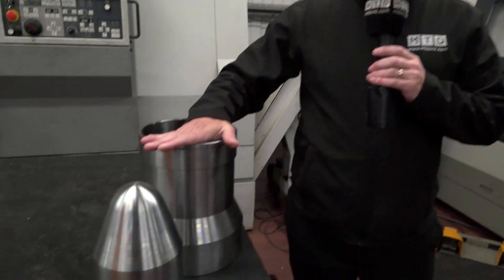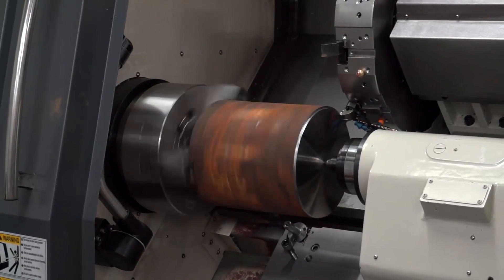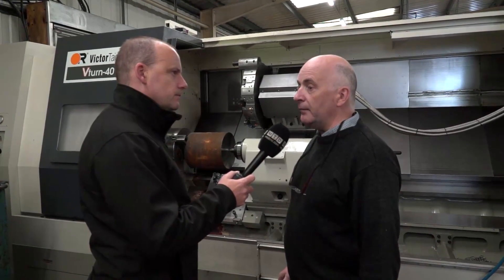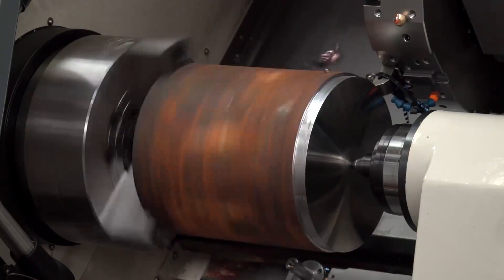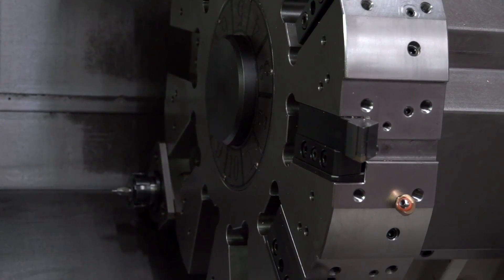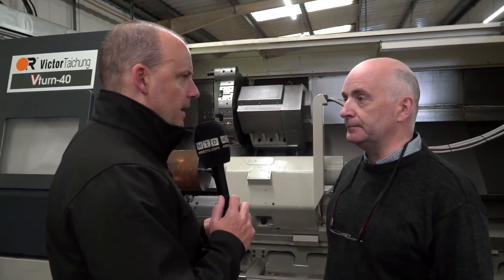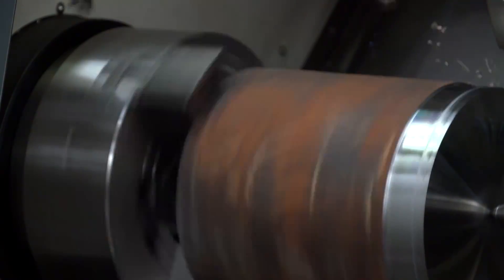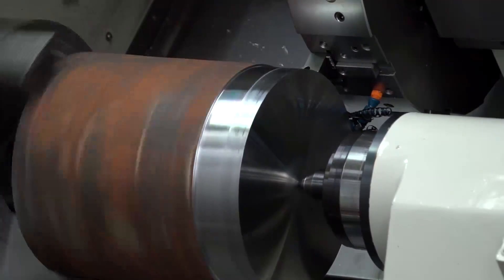McGreevy Engineering cutting stainless on their Victor Vturn 40